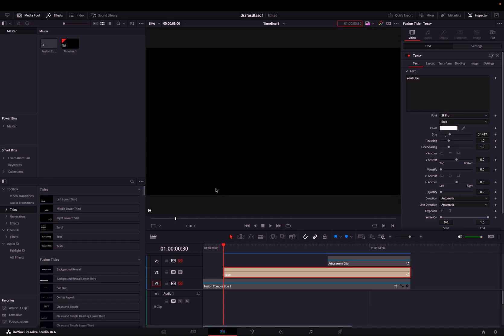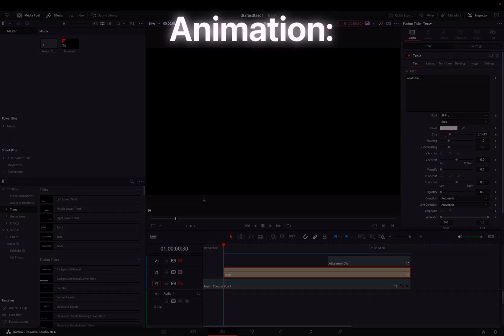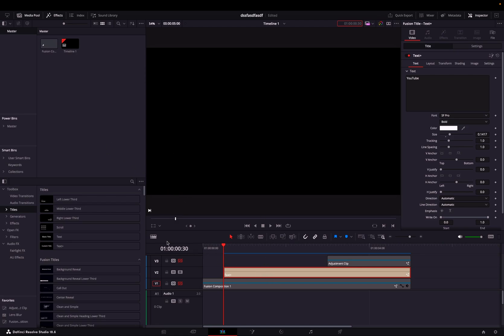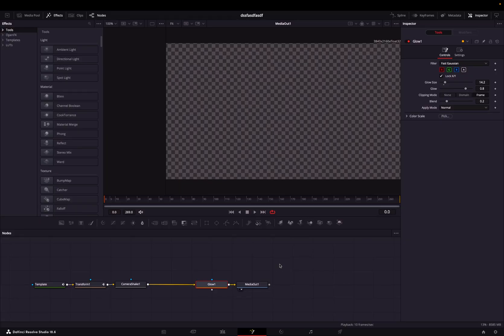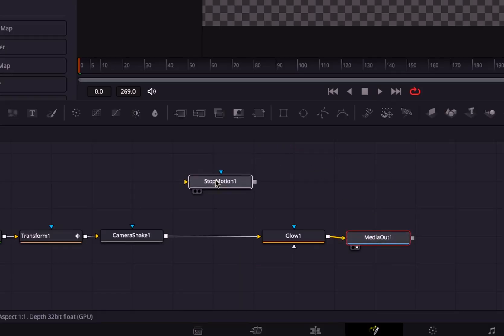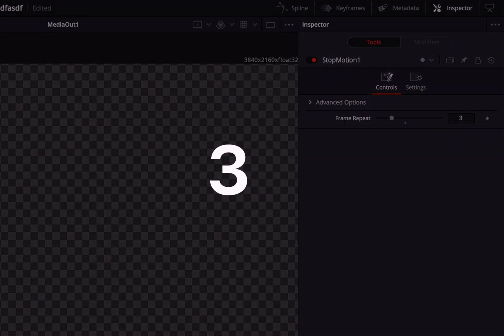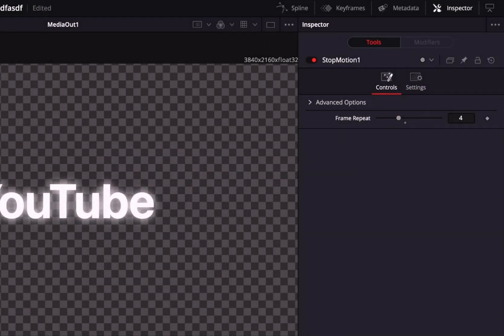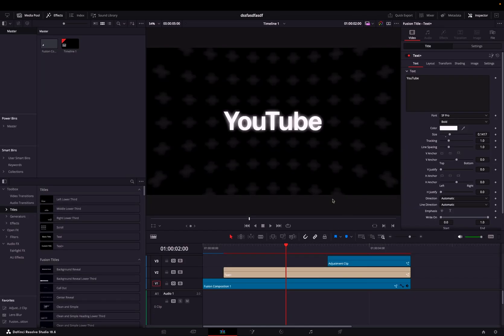How to create a low frame rate effect in DaVinci Resolve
Welcome to the ultimate destination for DaVinci Resolve enthusiasts! As a pro-ish video editor, I'm passionate about sharing my expertise in DaVinci Resolve through easy-to-follow, educational tutorials. Whether you're a beginner looking to learn the basics or an experienced editor aiming to refine your skills, this channel is your go-to resource for all things DaVinci Resolve. Also, this is my most viewed video by far!
Other channel: P1xelSnow
Explanation: I also really like Hypixel Bedwars, so I created this channel called P1xelSnow because that is my username.